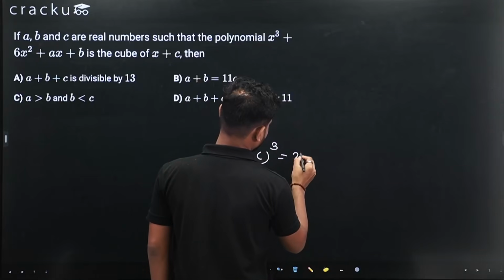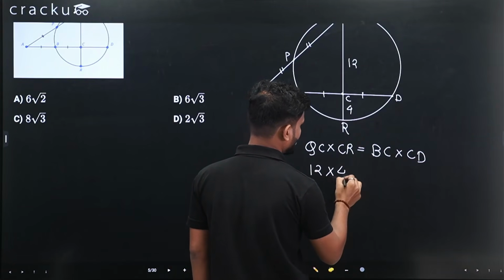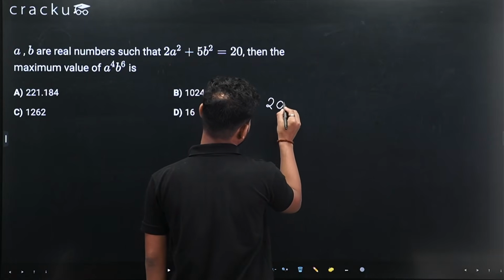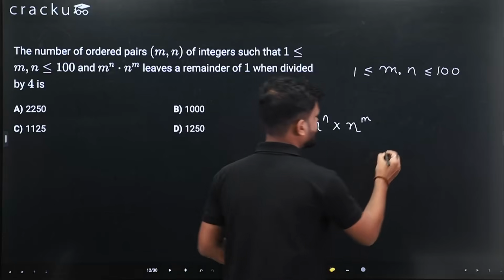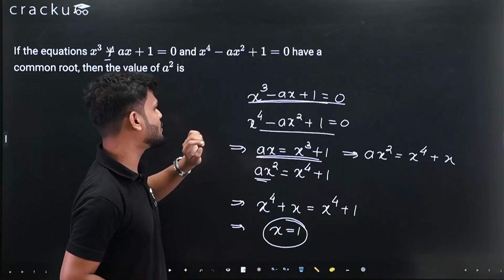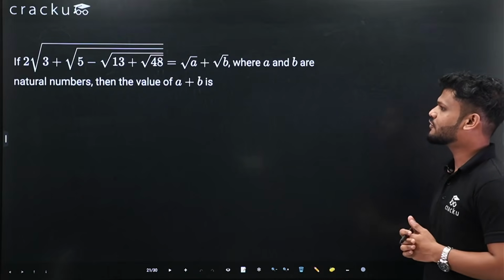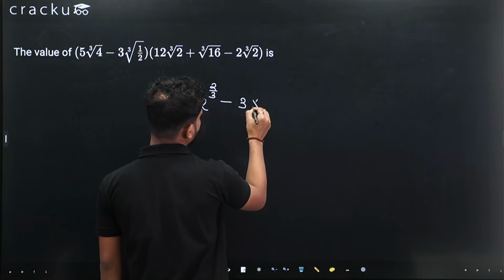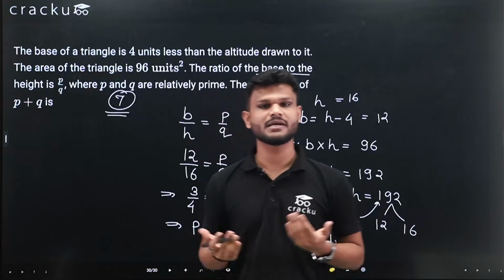Solve These NMTC 2023 Junior Questions to Ace Your JEE Foundation ✅ | Cracku Jee Telugu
NMTC 2023 Junior Solutions for Grade 9 and Grade 10 ఈ వీడియోలో clear, step-by-step approach తో explain చేశాము. మీరు NMTC 2023 Junior Level కోసం prepare అవుతున్నట్లయితే, ఈ వీడియో correct methods ను understand చేసుకోవడానికి, important concepts ను revise చేయడానికి, మరియు NMTC Junior Question Paper 2023 లోని questions ను analyse చేయడానికి చాలా useful అవుతుంది.

ఈ వీడియోలో Grade 9 మరియు Grade 10 students కోసం NMTC Junior 2023 solutions ను detailed గా discuss చేశాము. Number Theory, Geometry, Algebra, and problem solving వంటి important Olympiad-level concepts ను cover చేశాము. ప్రతి question ను step-by-step గా explain చేయడం వల్ల students answer మాత్రమే కాకుండా similar NMTC problems ను ఎలా approach చేయాలో కూడా అర్థం చేసుకోగలరు.

The NMTC 2023 Junior Level paper solution is useful for students looking for NMTC paper analysis, NMTC answer keys, NMTC exam paper solutions, and detailed explanations of challenging mathematics questions. NMTC Junior 2023 Stage 2 కోసం prepare అవుతున్న students కూడా ఈ solutions ద్వారా concepts ను strengthen చేసుకుని, problem-solving speed ను improve చేసుకోవచ్చు.

Previous NMTC papers ను regularly practise చేయడం మరియు different solution methods ను analyse చేయడం ద్వారా frequently tested concepts ను identify చేయవచ్చు. దీనివల్ల Olympiad-level questions ను solve చేసేటప్పుడు confidence కూడా పెరుగుతుంది. NMTC Junior Number Theory మరియు NMTC Junior Geometry వంటి important areas పై special focus తో పాటు Junior Level examination కు relevant అయిన ఇతర concepts కూడా ఇందులో cover చేశాము.

Detailed NMTC 2023 solutions for Junior Level, question-wise explanations, shortcuts, మరియు challenging mathematics problems ను solve చేయడానికి useful approaches తెలుసుకోవడానికి complete video చూడండి.

మరిన్ని NMTC preparation videos, NMTC question paper solutions, answer keys, paper analysis, మరియు Grade 9 and Grade 10 students కోసం Olympiad-level mathematics content పొందడానికి Cracku ను follow అవ్వండి.